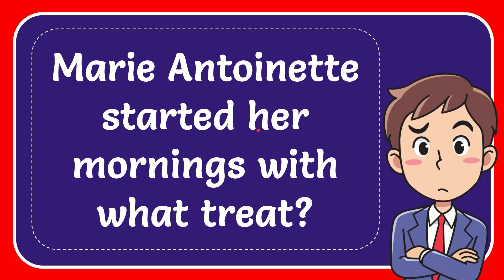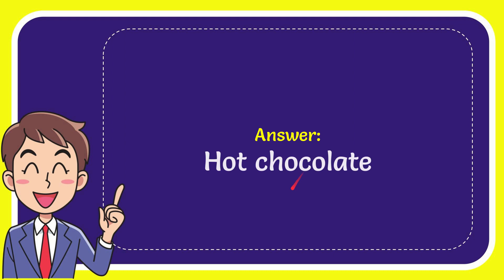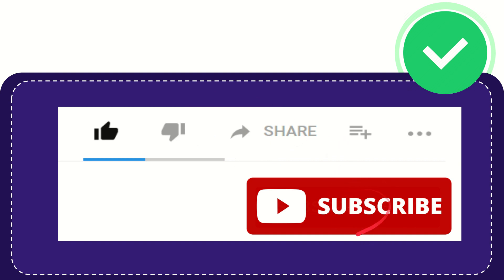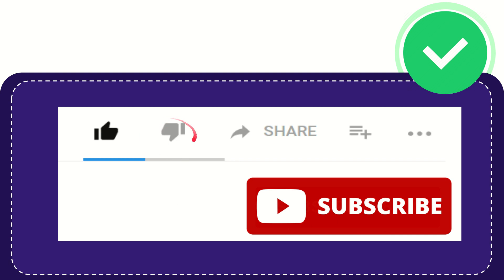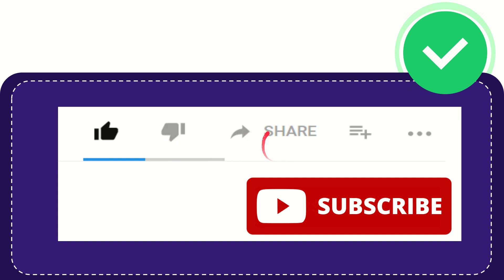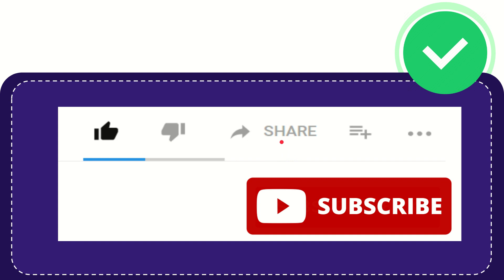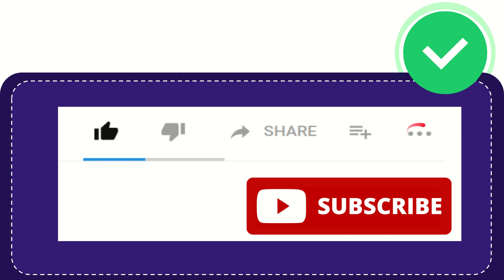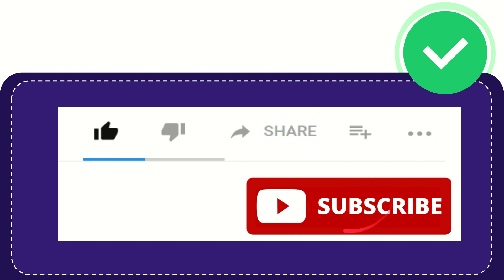Marie Antoinette started her mornings with what treat?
Marie Antoinette started her mornings with what treat? NEW VIDEO#